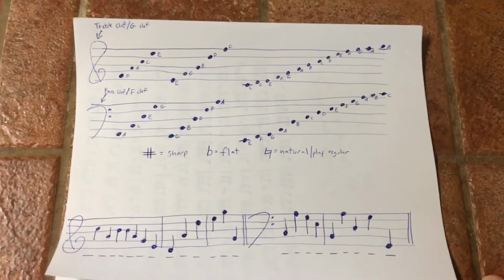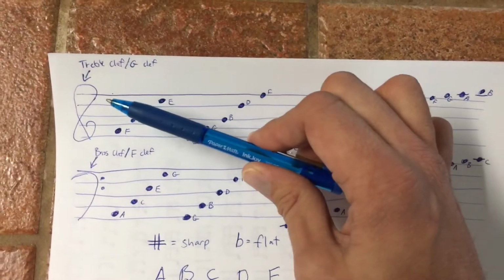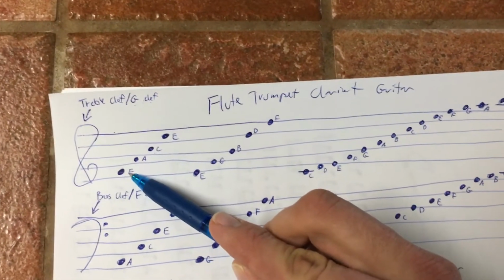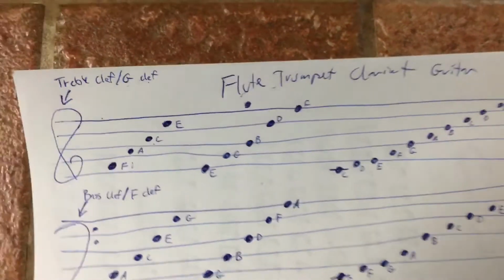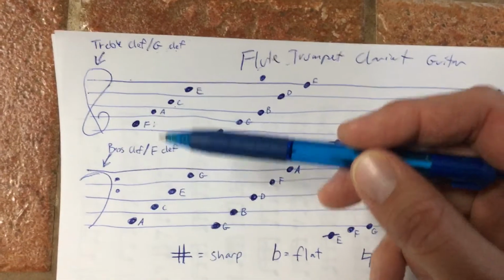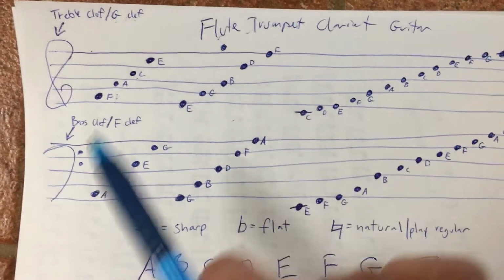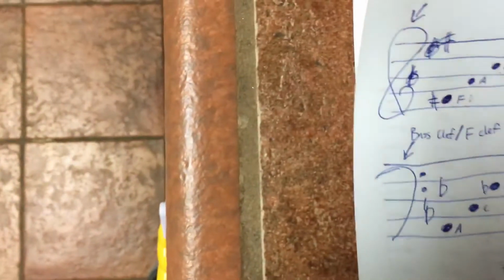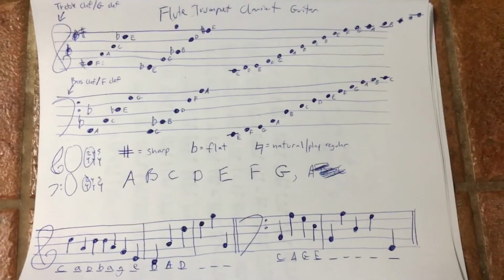What Are The Names Of Your Notes?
Activity:
1) finish the remaining two words in my example.
2) create four of your own words in a treble clef.
3) create four of your own words in a bass clef.